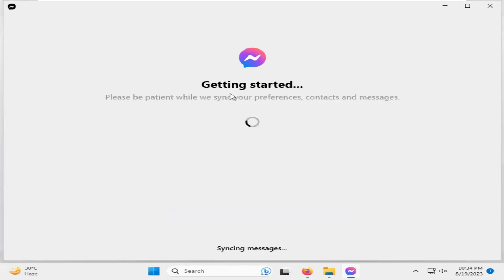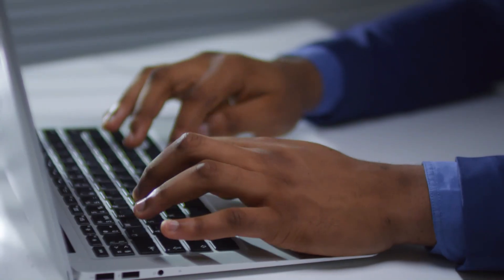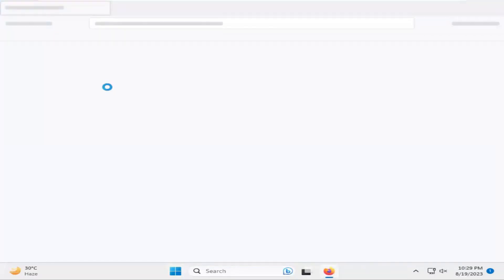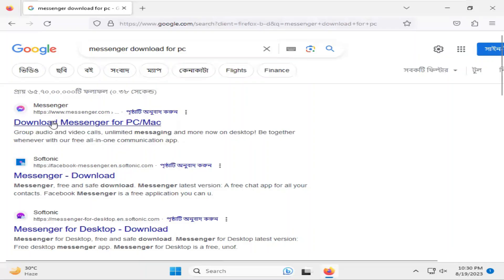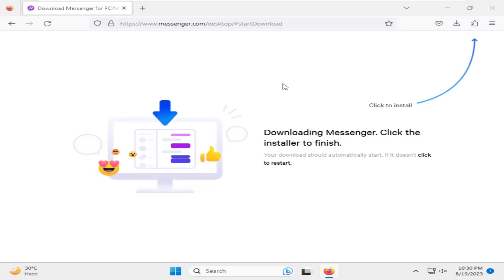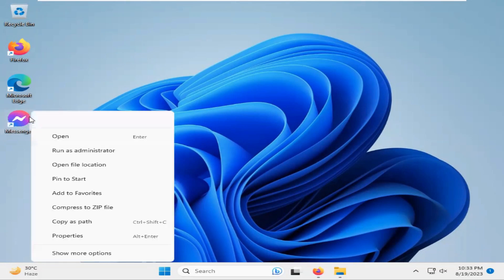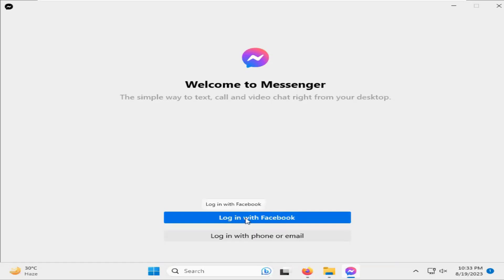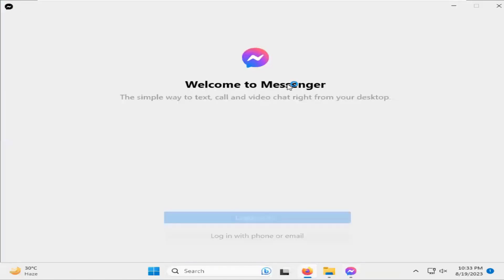How to Get Facebook Messenger on Your PC (Windows 11/10) – Full Installation Guide!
Want to use Facebook Messenger right from your PC without opening a browser every time? In this step-by-step tutorial, you'll learn how to get Facebook Messenger on your PC (Windows 11/10) and start chatting, video calling, and sending files with ease.

This video will guide you through every method to download, install, and use Messenger on your desktop or laptop. Whether you're using Windows 11 or Windows 10, you’ll see how to install the Messenger app from the Microsoft Store and how to use Messenger through your web browser effectively. We’ll also cover troubleshooting tips in case the app doesn’t open or install properly.

Using Messenger on a PC boosts productivity and makes multitasking easier. You can pin Messenger to the taskbar, enable notifications, and enjoy a full-screen chat experience—just like on your phone!

📌 If you found this video helpful on getting Facebook Messenger on your PC (Windows 11/10), please give it a thumbs up and click the subscribe button for more easy-to-follow tech tutorials every week.